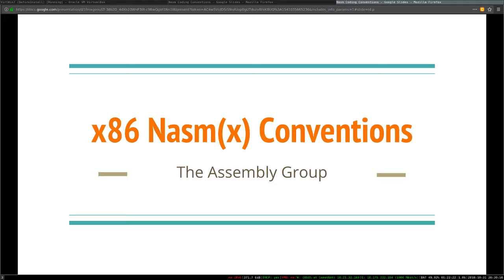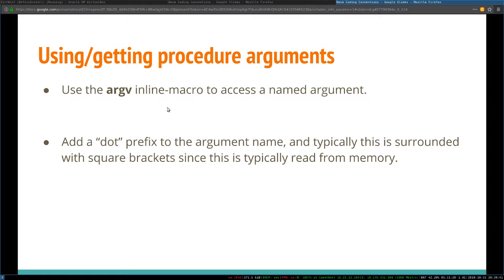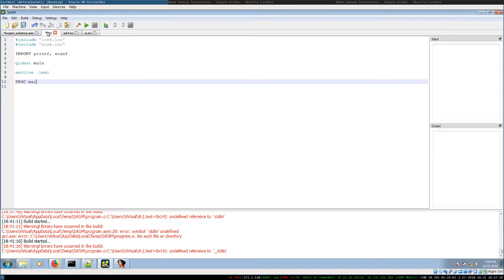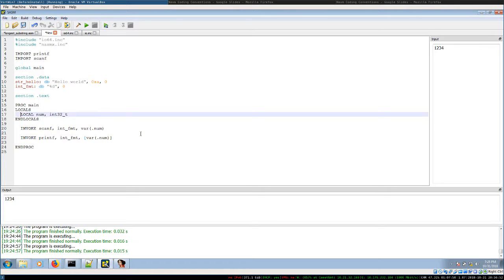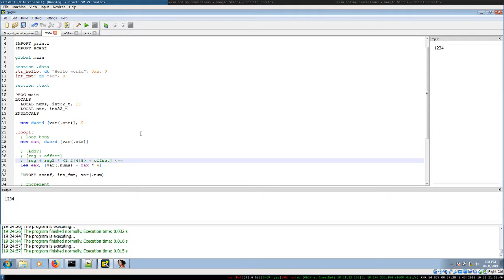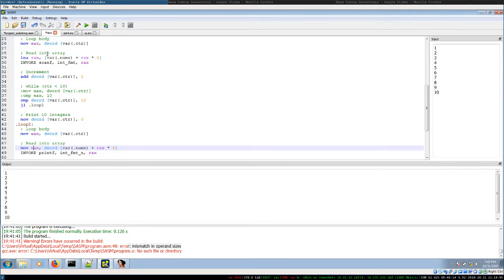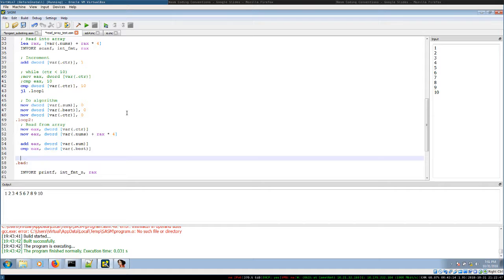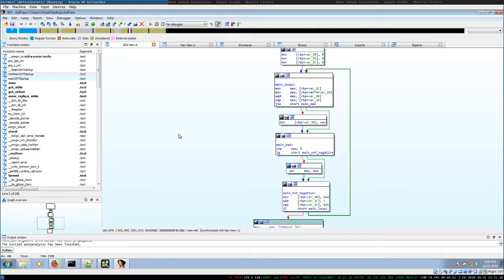TAG Meeting: Nasm(x) coding!